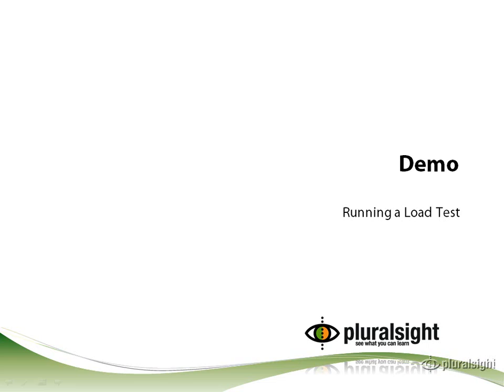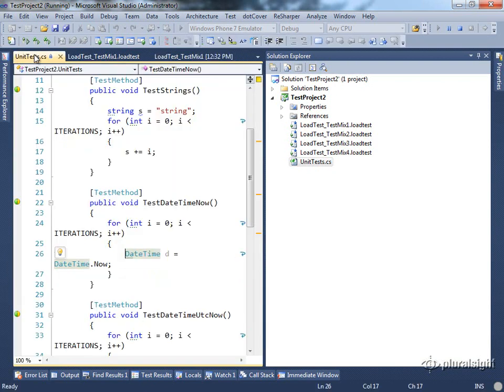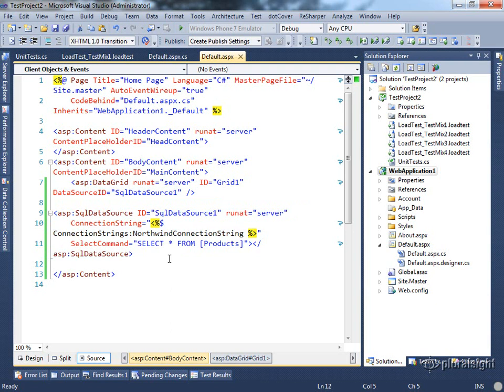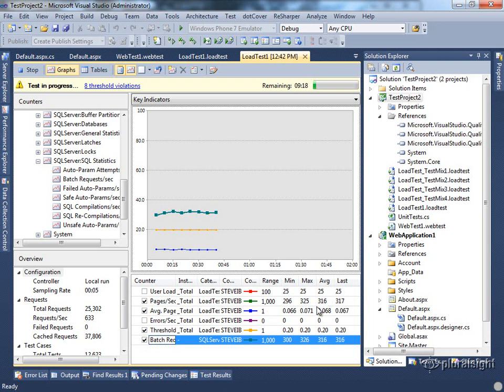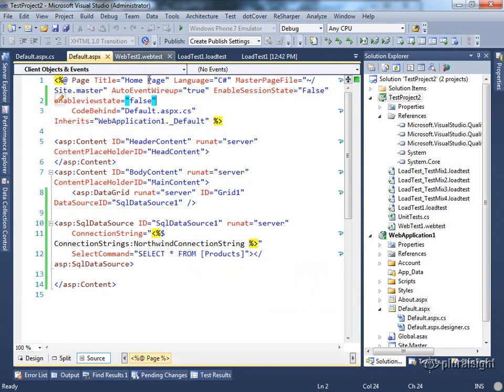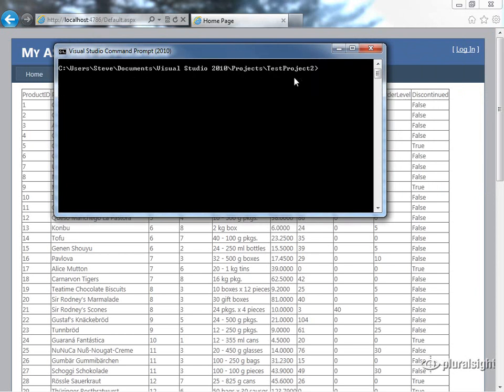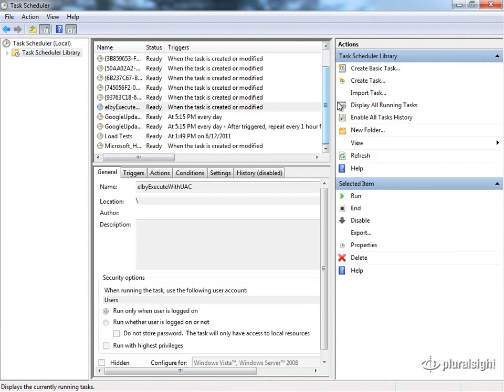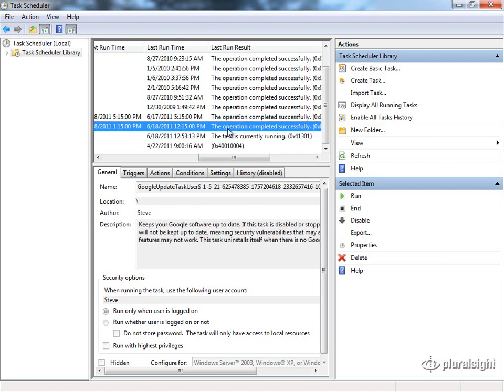Introducing Load Tests with VS2010 Demo Running a Load Test-Video-7